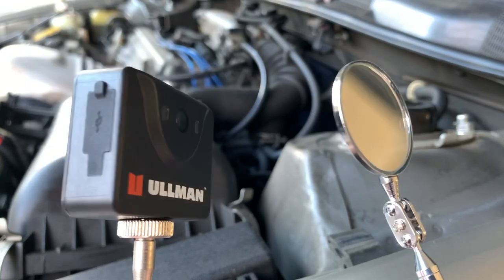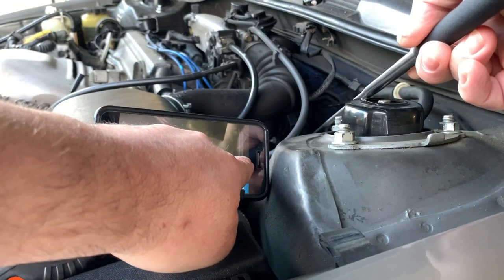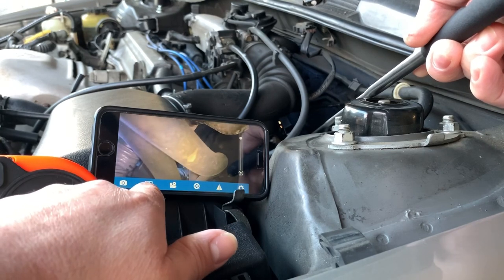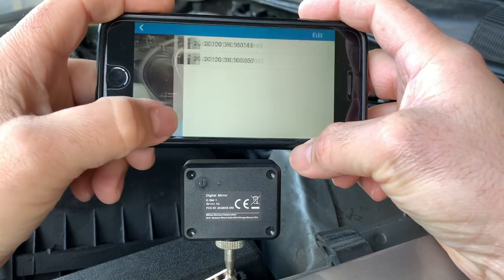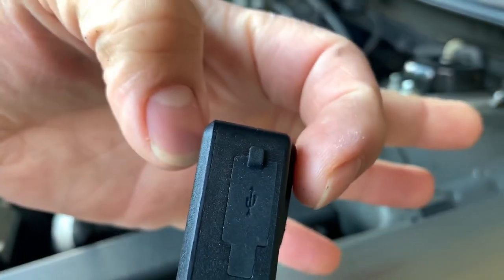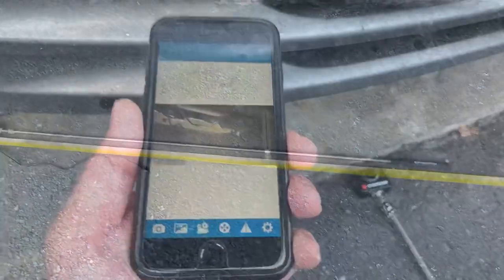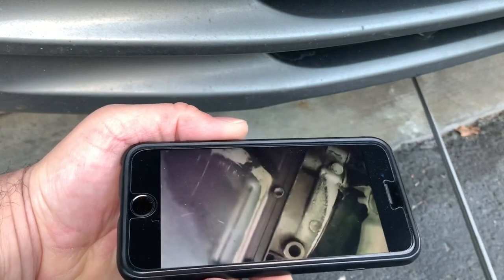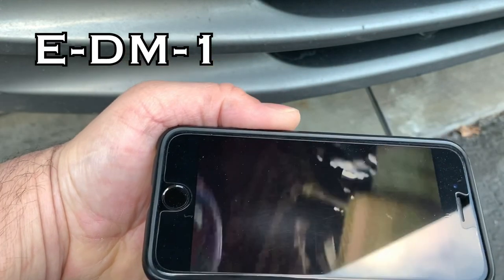Digital Inspection Mirror From Ullman Devices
Pretty neat little gadget.
Hooks up through WiFi. Easily send Photos to customers. Articulates like a mirror and is nice to have as a separate unit other than a go pro or just plain using your phone. Yes you can have a borescope do the job as well, but this can be a better approach as a mirror in some situations.